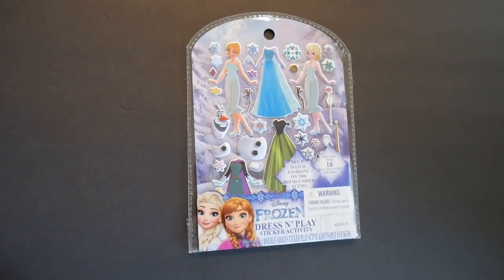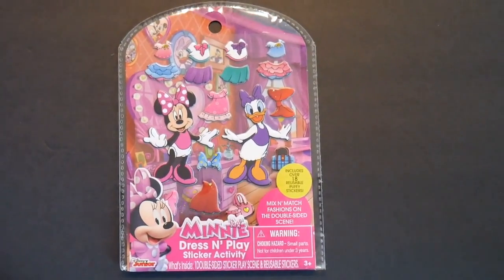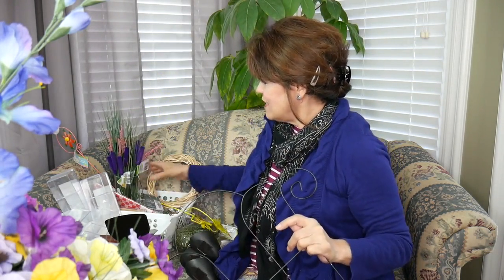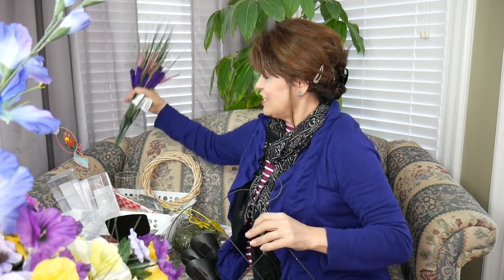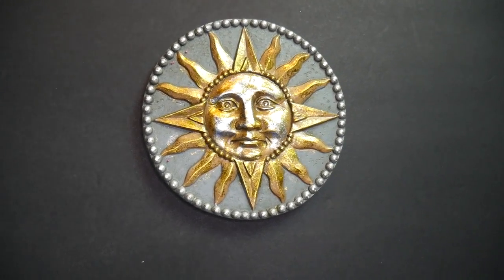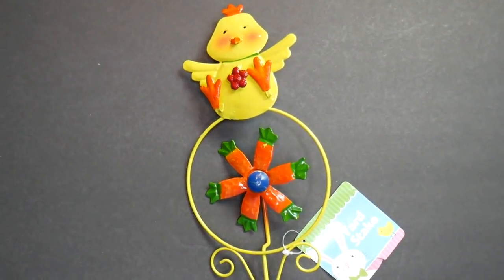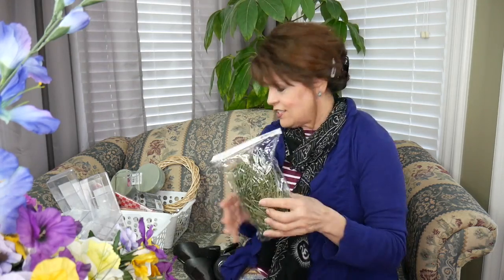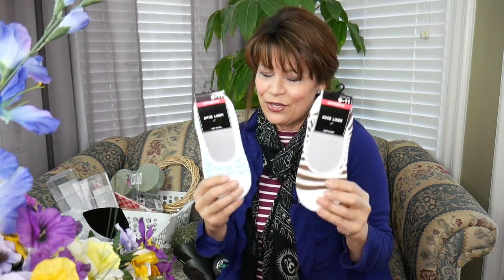💐Dollar Tree Massive Spring Haul!! Trellis & Garden Supplies: Outdoor Decor - Get Ready for Summer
💐💐💐Dollar Tree has a trellis this spring that beckons you to create a garden... a do-it-yourself garden complete with a stone path and Easter Pinwheels.  Come on along as Nana shows you what you need to get to create a whimsical garden... and while she's there she picks out a Smash Book starter book.  Just in time for the summer projects!

Follow me on Periscope: @nanasdesignstudio